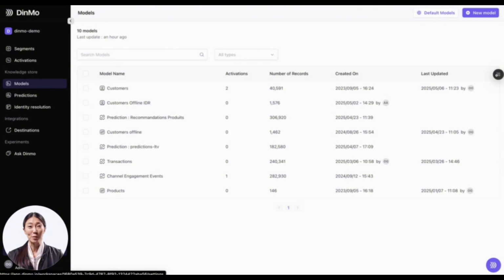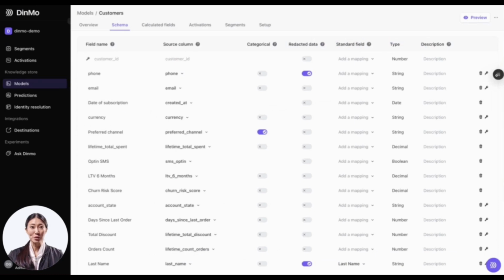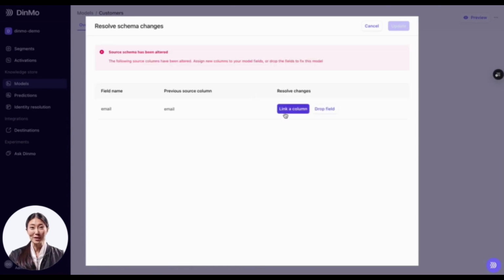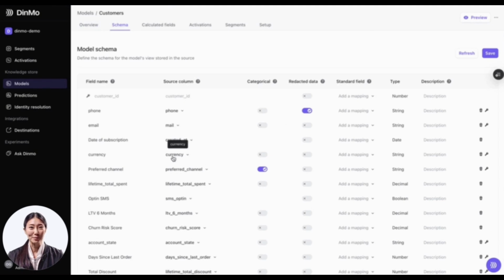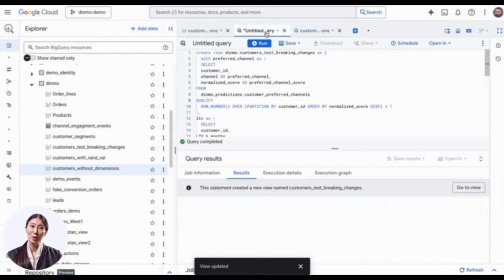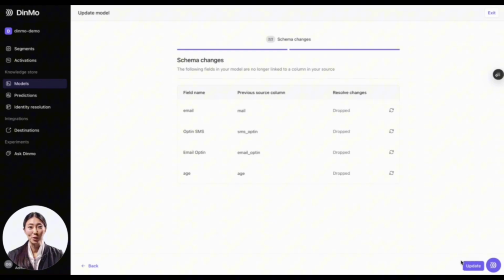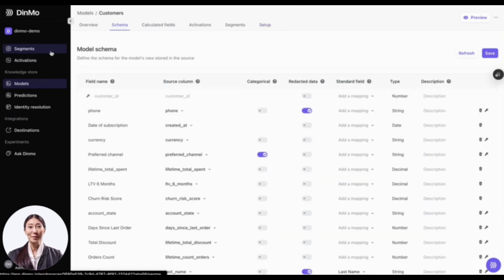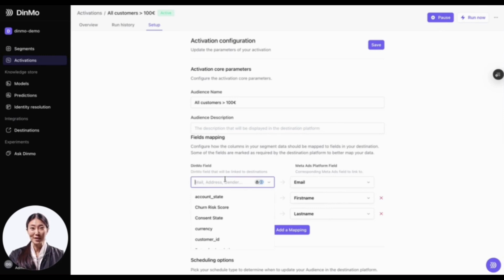How to detect changes in DinMo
🚀 Discover how to recognise changes in your data warehouse and resolve breaks in chains with DinMo – the Customer Data Platform you've been waiting for.

In this video, we explore DinMo's automatic change detection feature and its multiple usages, explaining how DinMo helps businesses leverage customer data efficiently.

⏳ Use these chapters to navigate the video easily:
00:00 ▶ Introduction :  How to use DinMo's observability features
00:31 ▶ How to resolve a renamed column
02:06 ▶ How to change a source table
03:41 ▶ Where to see the automatically detected changes
03:41 ▶ Conclusion : Contact us

✔ Use DinMo observability features to detect changes in the data warehouse
✔ Navigate schemas and fields, columns, tables and views
✔ Completely change the source table and maintain continuity

🎯 *Why DinMo?*
DinMo is a Composable Customer Data Platform (CDP) that connects all your customer data sources effortlessly, enabling:
✅ Real-time data activation for precise personalisation
✅ No-code integrations with your marketing and analytics tools
✅ Scalability & flexibility for enterprise-grade data marketing